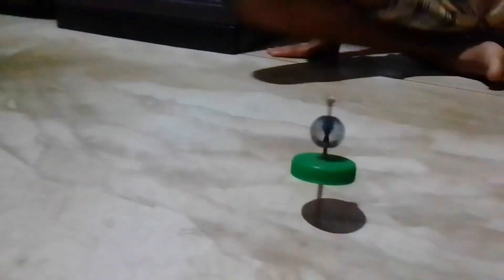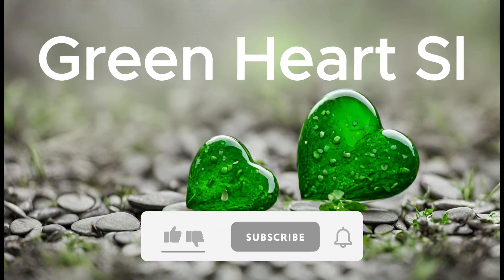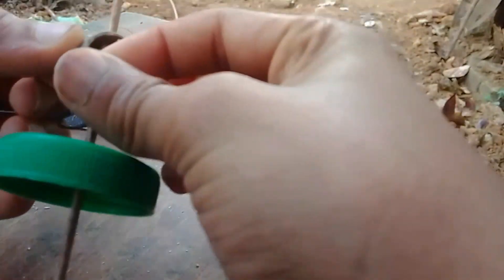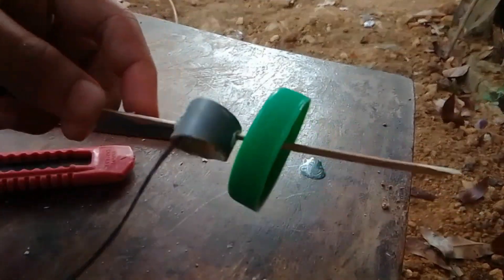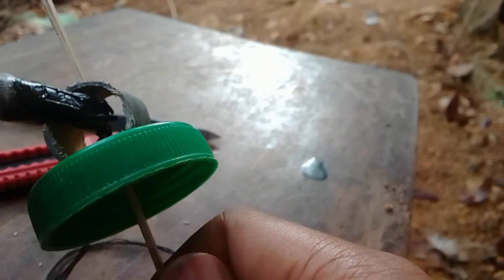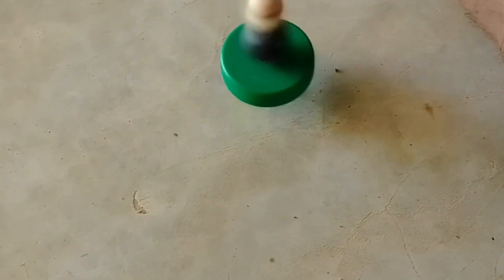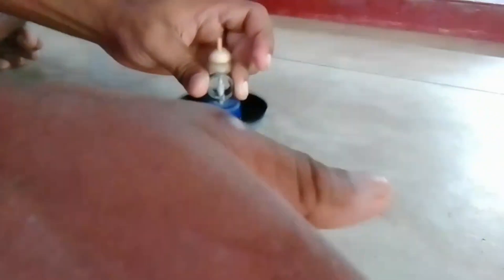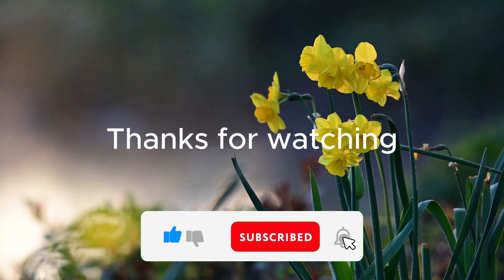සුපිරි බඹරයක් හදමුද ???. | Handmade Spinning Top | DIY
යාළුවනේ,
මම අද ඉවත දමන දේවල් වලින් බඹරයක් හදන හැටි පෙන්නන්න හිතුවා. ඉතින් ඔයාල මේ video එකට කැමති නම් like කරන්න.. මගෙ video share කරන්න.. ඒ වගේම ඔයාලගෙ ප්‍රශ්න අදහස් comment කරන්නත් අමතක කරන්න එපා.
එහෙනම් තවත් video එකකින් අපි ඉක්මනටම හමුවෙමු..